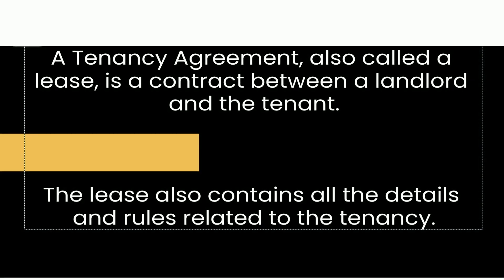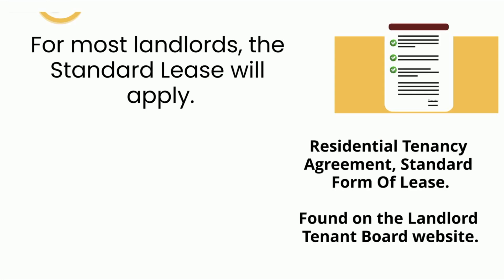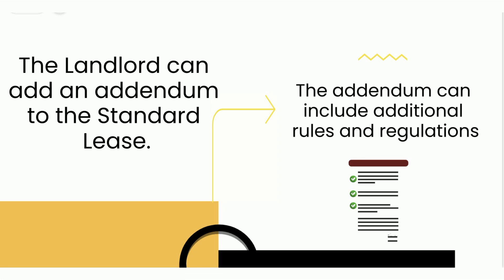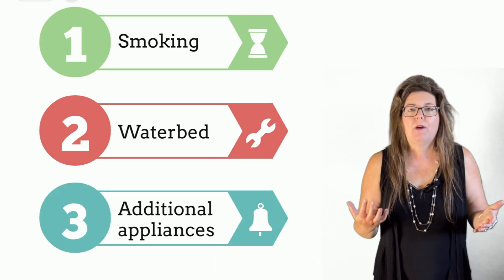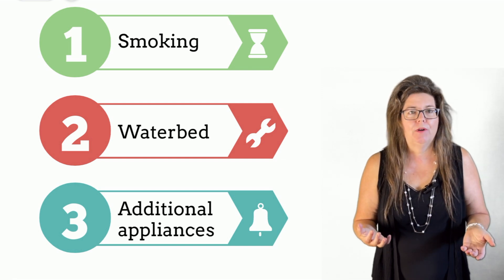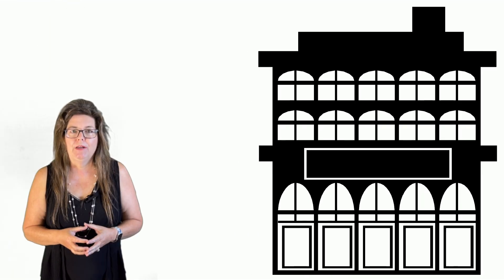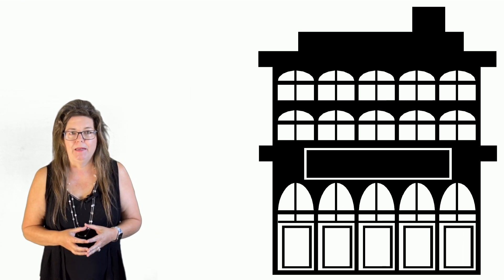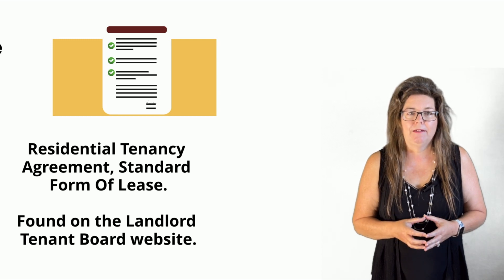Documentation & Leases Ontario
Document everything! This cannot be understated.

Document your advertisement, contact with the applicant, decision-making process (accepted and declined applicants), maintain a copy of the application, verification process, and keep everything confidential.